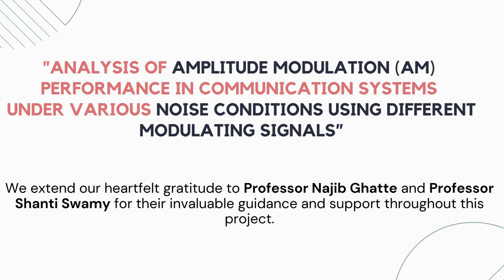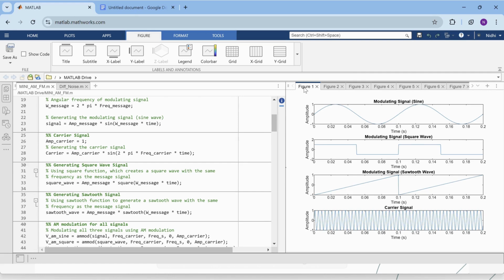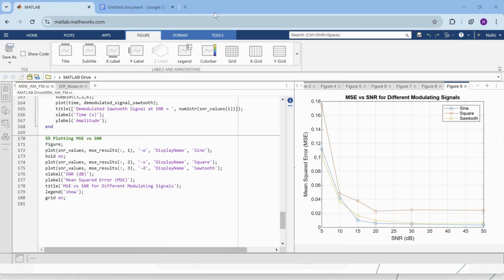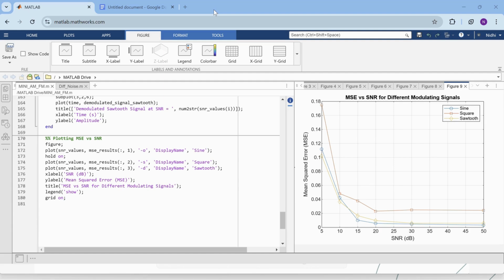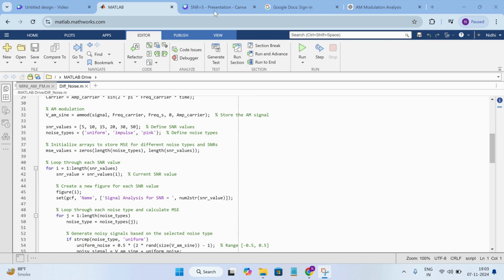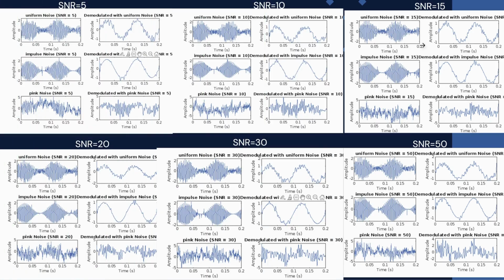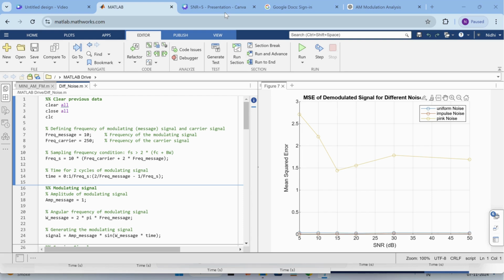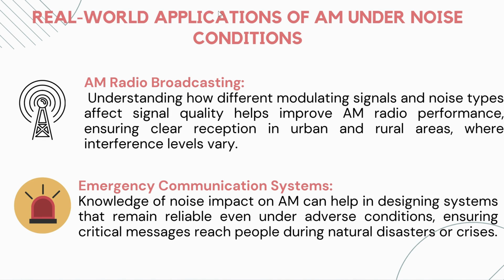Analysis of Amplitude Modulation (AM) Performance Under Various Noise Conditions | SNS | SPIT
Description:
In this project, we analyze the performance of Amplitude Modulation (AM) under different noise conditions, including uniform, impulse, and pink noise. We explore the impact of these noise types on modulated and demodulated signals across various signal-to-noise ratio (SNR) levels. The project includes testing using different modulating signals such as sine, square, and sawtooth waves and quantifying performance through Mean Squared Error (MSE) analysis.

Team Members:

Nidhi Patel
Naval Pimpude
Siddharth Patel
Institution:
Sardar Patel Institute of Technology, Mumbai